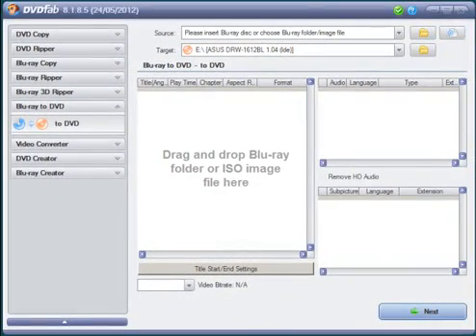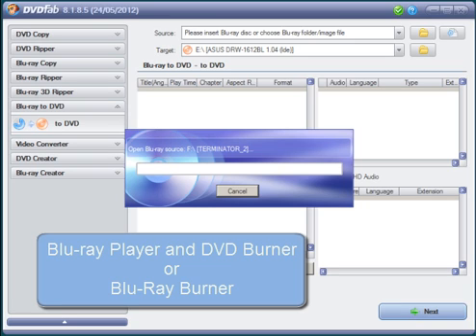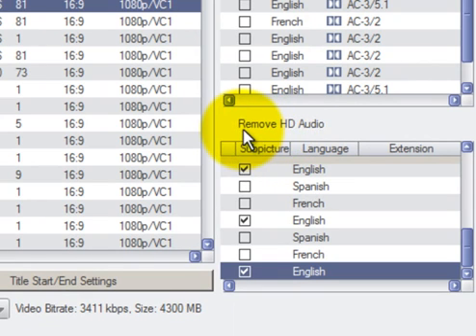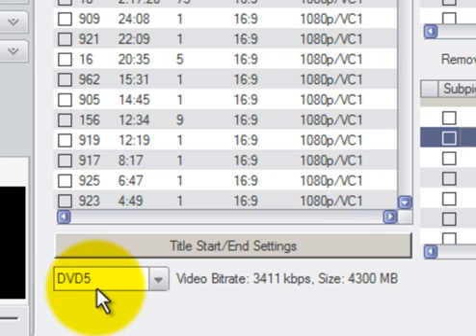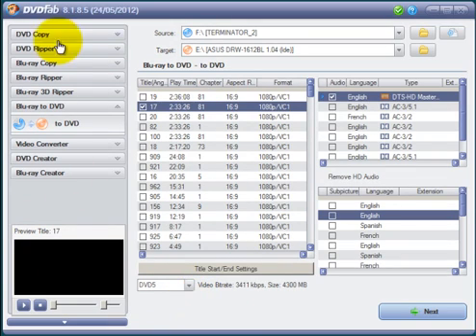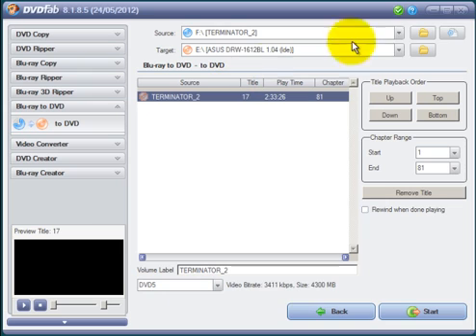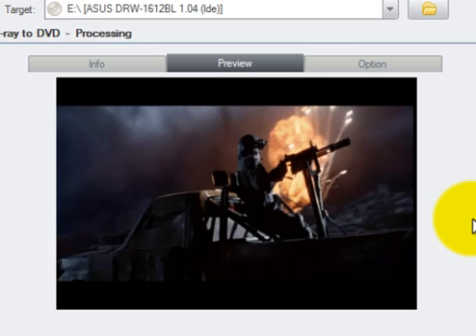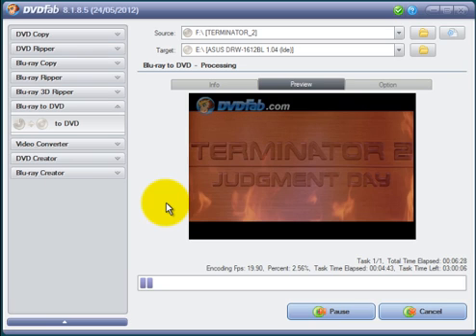How To Copy Blu-ray Movies To DVD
It goes without saying that DVDFab is a reputable name with a great line of software products.

This nice piece of software lets you enjoy your Blu-ray movies on a regular DVD player. How? By converting Blu-ray movies to DVD;and it does it with only the slightest degradation of the original video and sound quality.

The folks over at DVDFab boasts that their's is the first software in it's class able to convert Blu-ray movies to DVD and to be able to view them in any DVD player. That might be true, I honestly do not know. What I do know is that the software works very well. I was able to easily convert Blu-ray movies to either single-layered 4.7GB blank DVD-5s or dual-layered 8.5GB DVD-9 discs.

The software can remove all known copy protections appearing on Blu-ray movies.

I would be remiss if I did not mention that you do not only have to copy Blu-ray movies to blank DVD with this software, you can also copy the Blu ray movie to your hard drive and play it with DVD player software.

I think many of you will like this one.

The software runs on Windows XP, Vista or Windows 7 platforms.